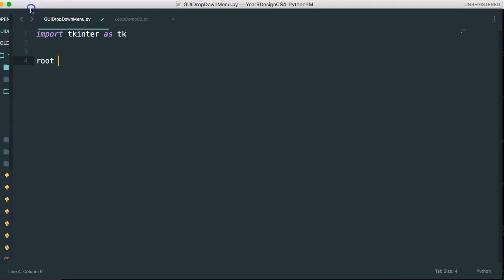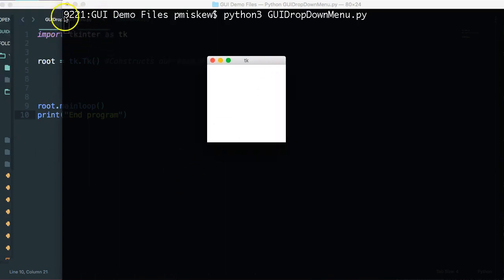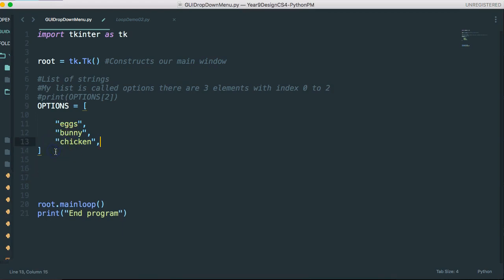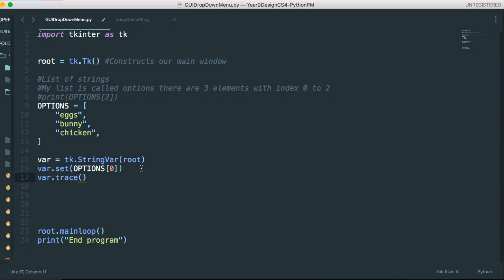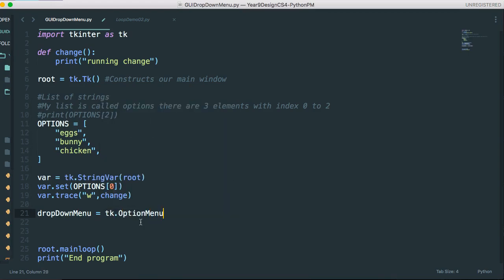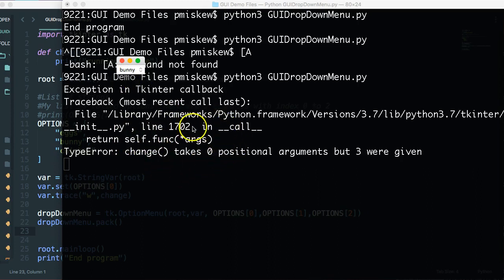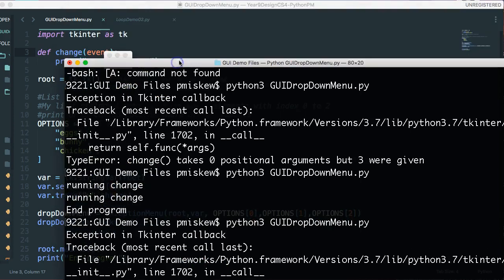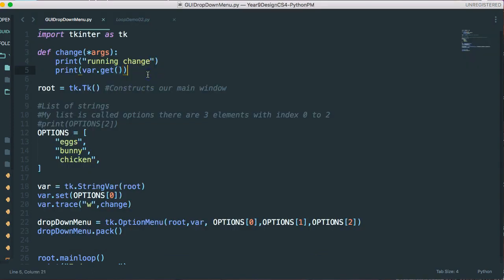PYTHON3 - TKINTER - GUI OPTIONMENU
This video shows how to create a drop down menu using python 3